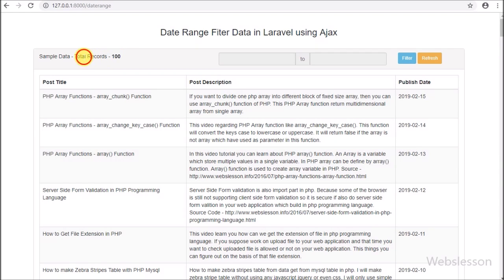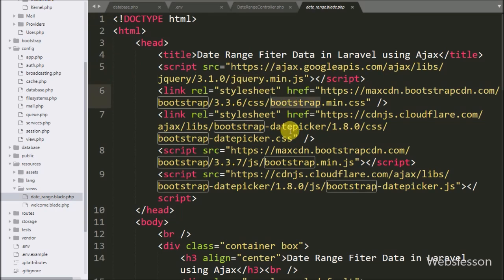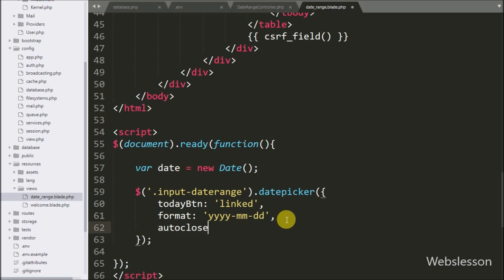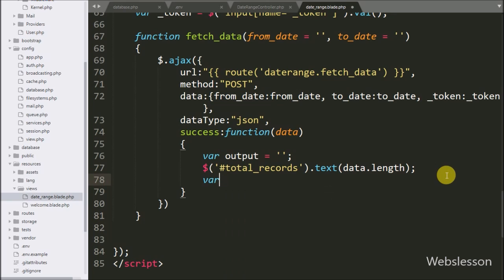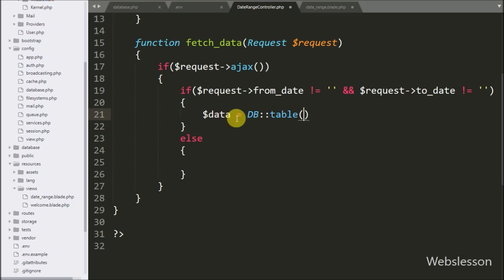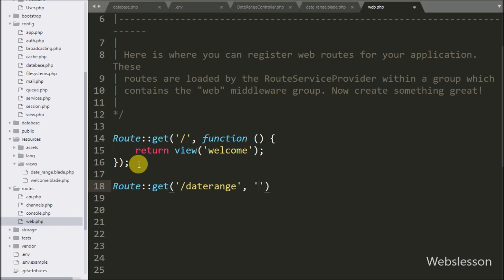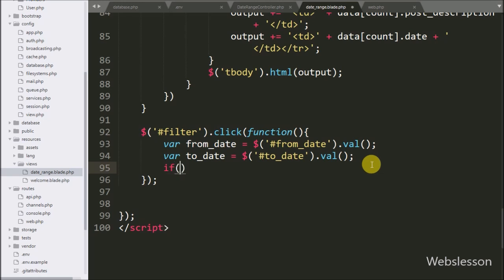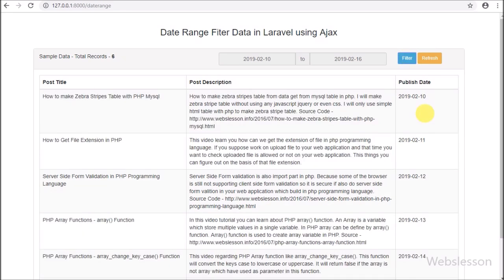Date Range Filter Data in Laravel using Ajax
Original video source:
Tumblr to make date range filter in Laravel using ajax jquery. How to fetch records comes between two dates in Laravel using Ajax. How to make Live Date Range search data in Laravel using Ajax. Search Mysql data with Data Range in Laravel using Ajax.